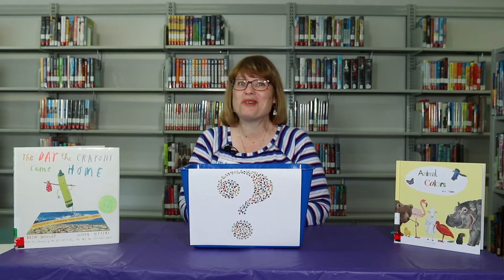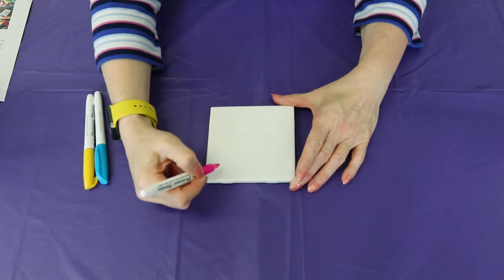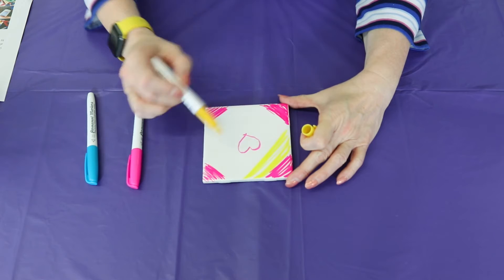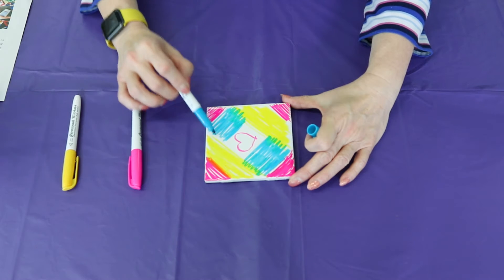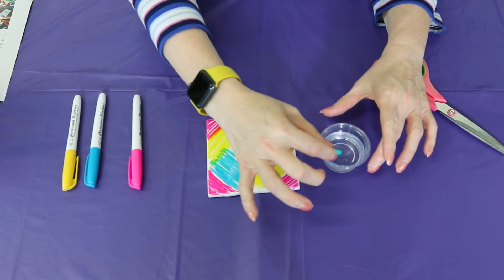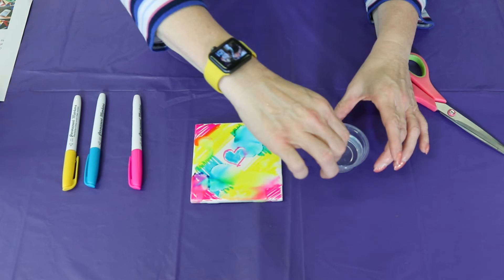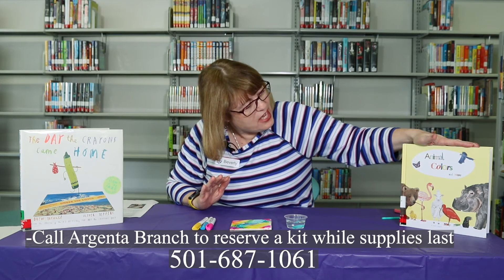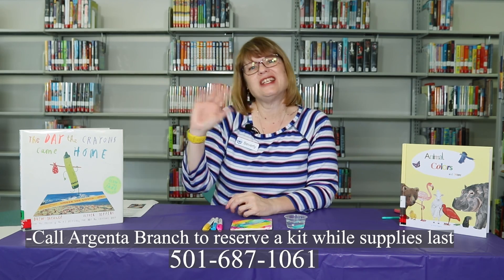Argenta's Mystery Craft - September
Join Beverly as she opens Argenta's Mystery Craft Box for September.